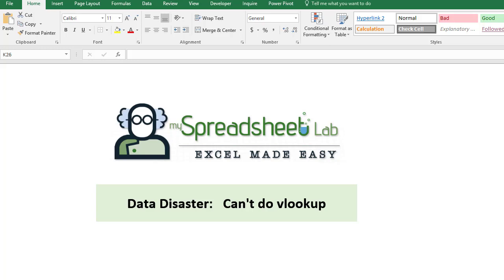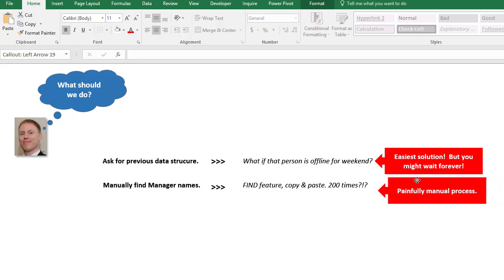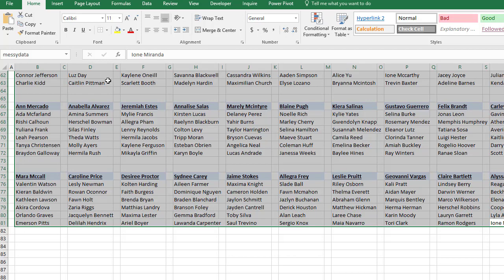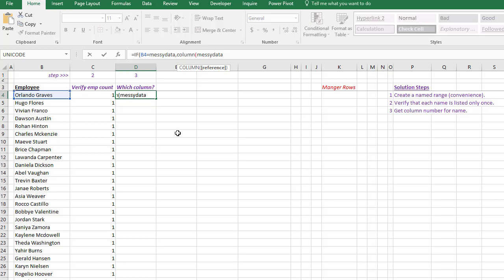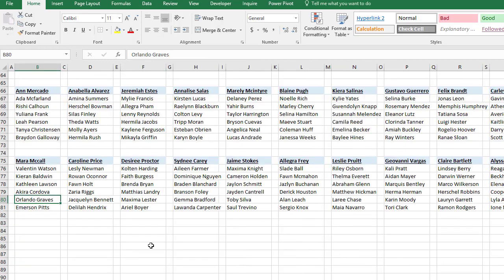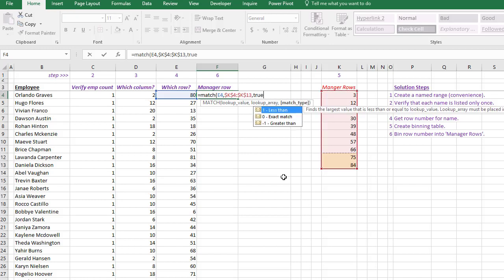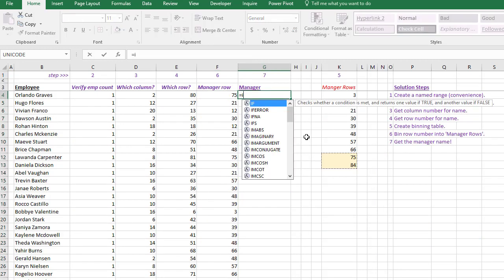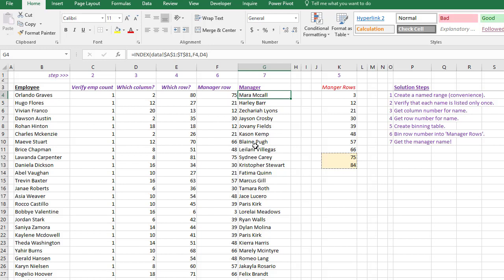00179 Data Disaster non normalized data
Our weekly data isn't in the correct layout. We can't do a simple vlookup!
00:00 challenge explanation
01:00 our options
02:19 Step1 create named range
02:45 Step2 verify assumption
03:36 Step3 which column?
04:50 Step4 which row?
05:31 Step5 binning table
06:07 Step6 manager row
07:55 Step7 employee's manager!